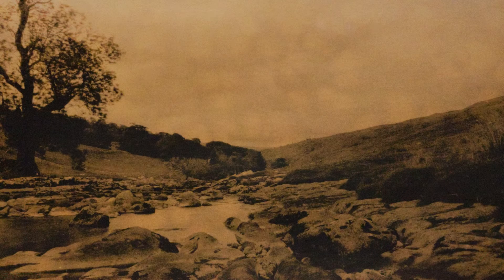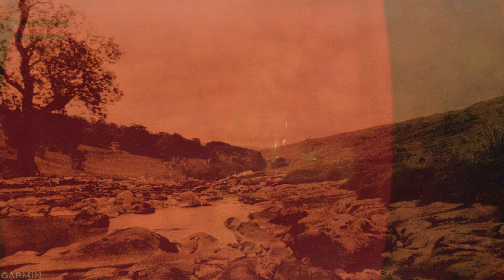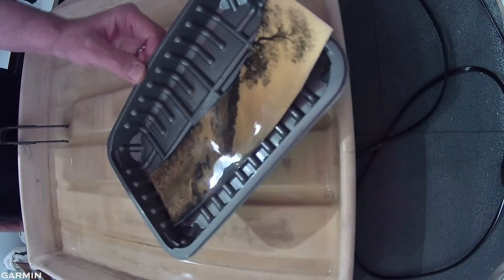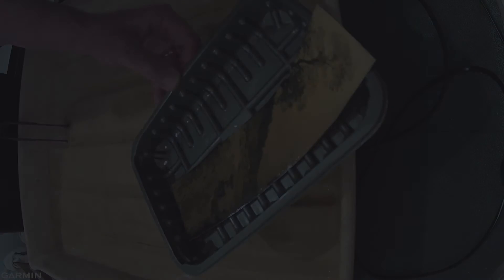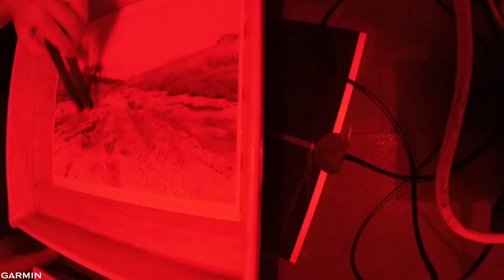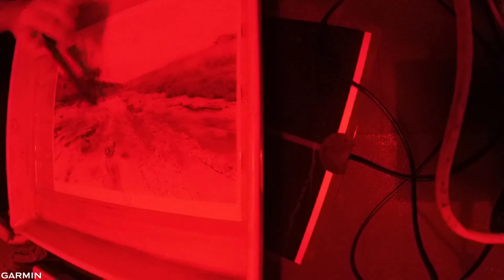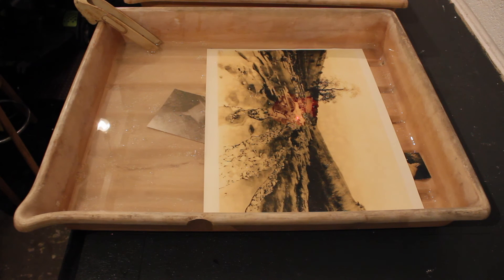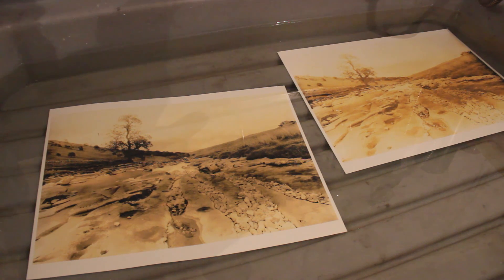Lith Printing, Riverbed, Wharfedale.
Lith printing from a 6x8 negative of the dry riverbed in Wharfedale, North Yorkshire.